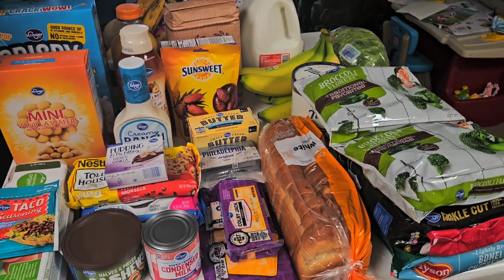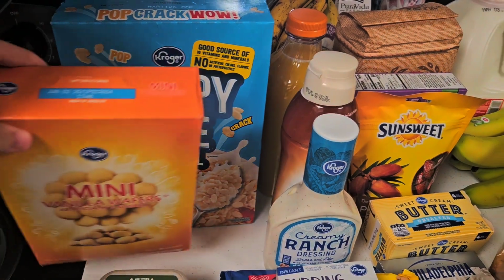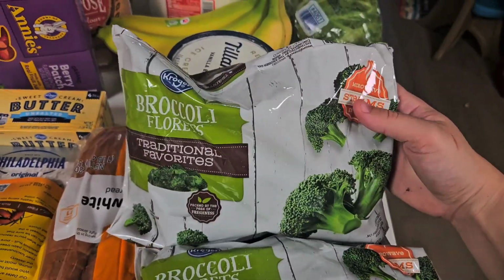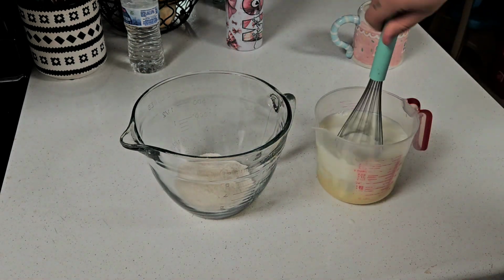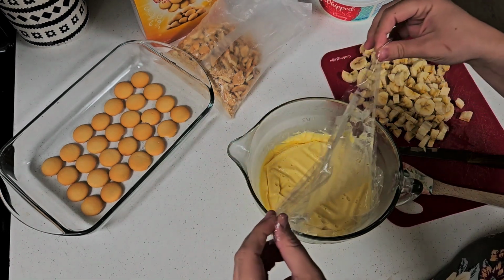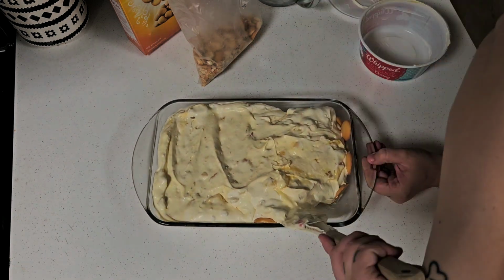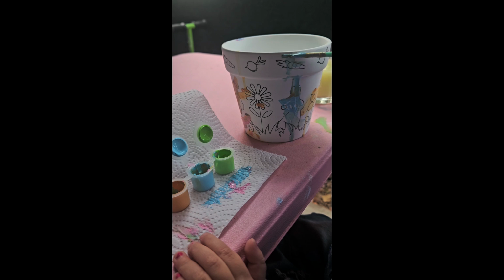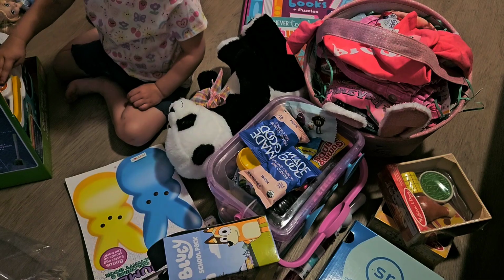Easter weekend vlog! Laundry, grocery haul, banana pudding recipe, and more!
I am catching up on posting, so this is later, but I hope everyone had a great Easter celebration!